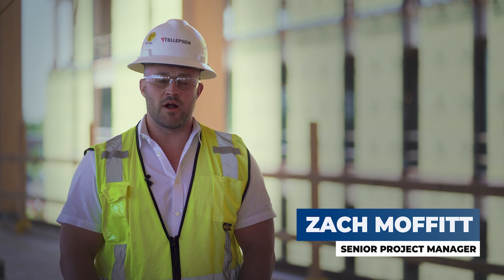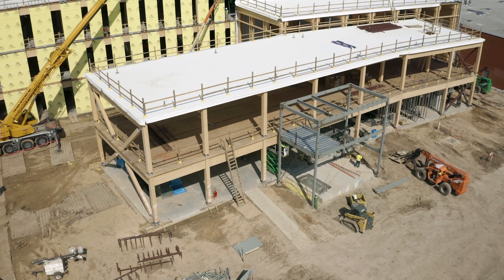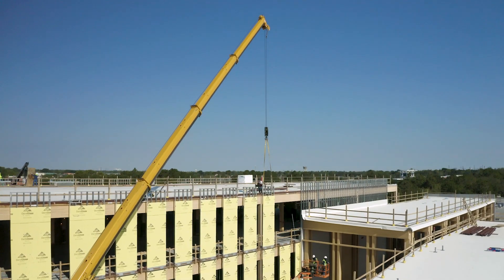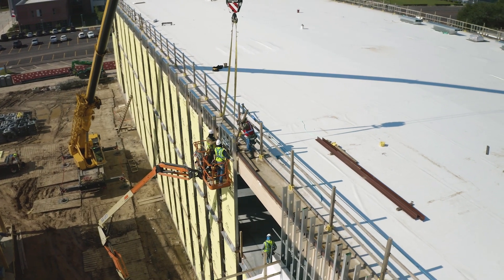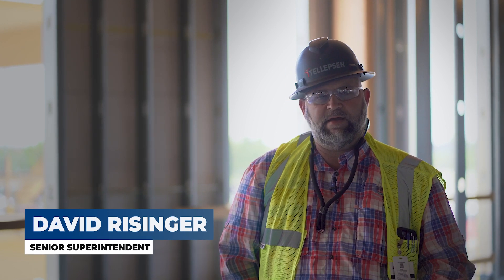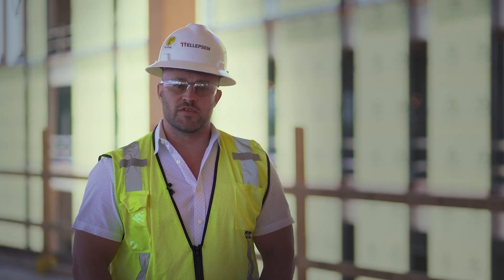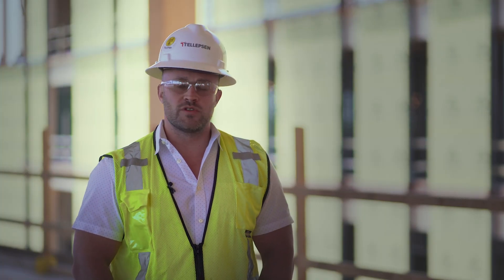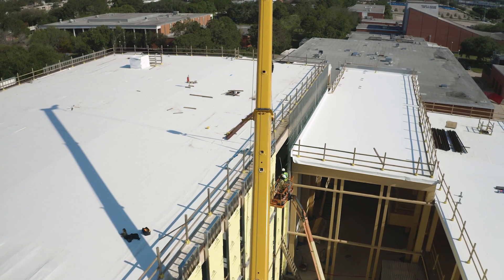Mass Timber Panel Push | San Jacinto College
Big things happening in the Houston Market! Baker Triangle is partnered up with Tellepsen and Kirksey Architecture in an early-award project to help push the boundaries of prefabrication and spoke at the Gulf Coast Mass Timber Conference last week. First of its kind, the 120,000SF San Jacinto College Central Campus Classroom Building is Houston's first mass timber (also known as cross laminated timber 'clt') project, and when it opens it will be the largest instructional building constructed from mass timber in the country. Want to see 2,600 SF of panel installed in a day? Check out the video!